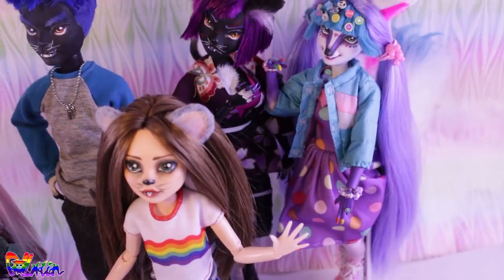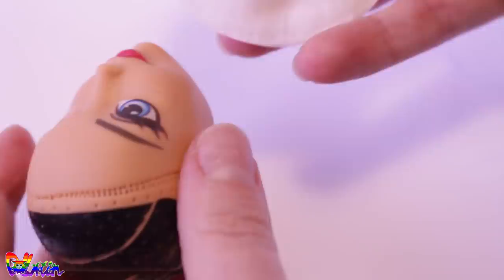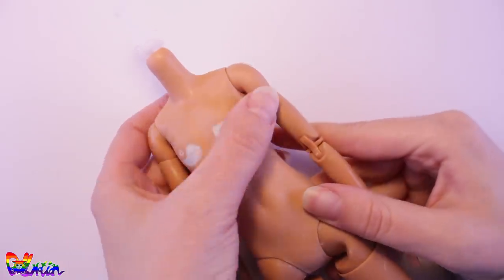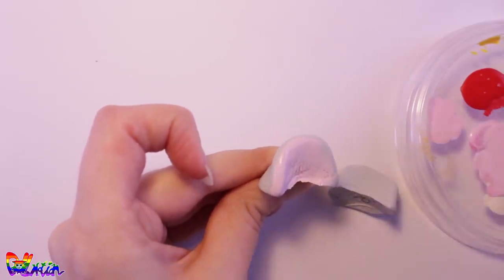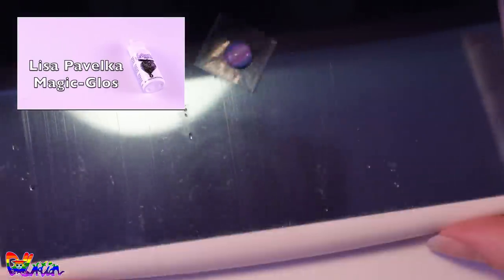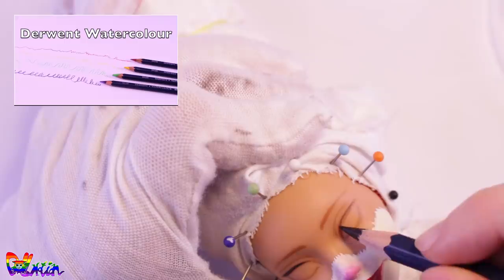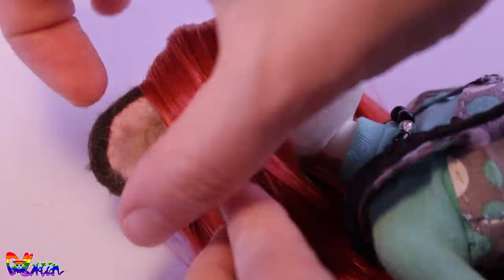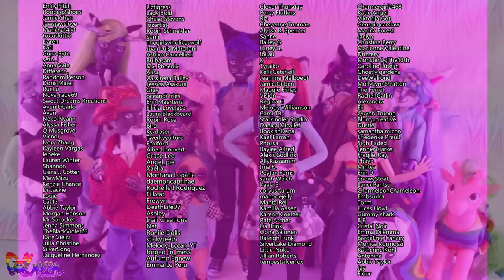Doll RePaint! Lizzie Gray 🏳️‍🌈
Happy Pride month everyone!
Today we're going to make Felicia's best friend and roommate Lizzie Gray.
A tall hamster who identify herself as a trans woman.
🎨 Materials:
Dolls (Barbie made to move body and an Ever after high head)
Rit Dyemore (Synthetic series)
Nylon doll hair
Saran doll hair
Rooting tool
Acrylic paint (Vallejo Model color)
Pastels (schmincke)
Water colored Pencils (Darwent)
Apoxy Sculpt
Mr.Super Clear Matte
Respirator Mask
Tags!

Etsy shop